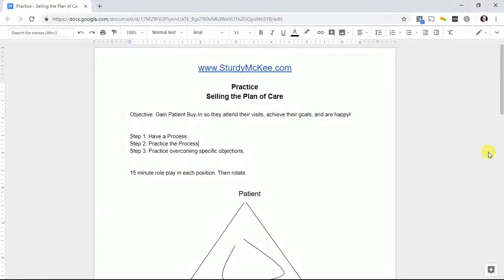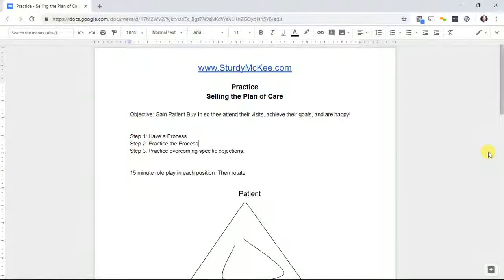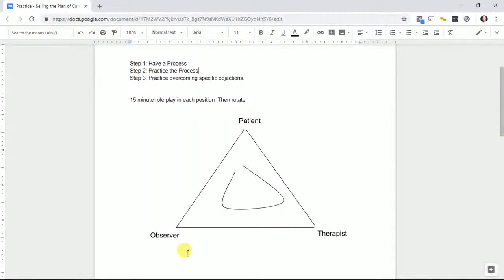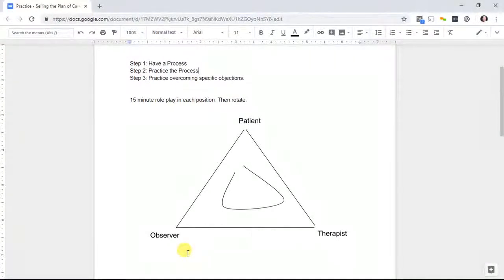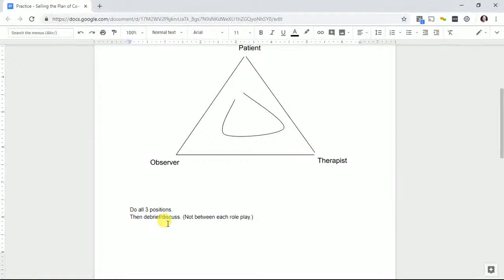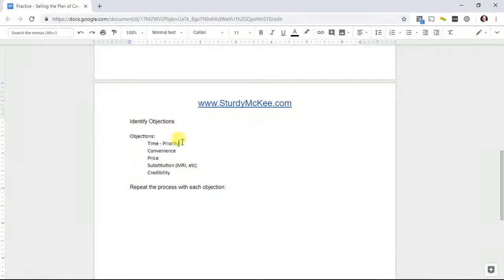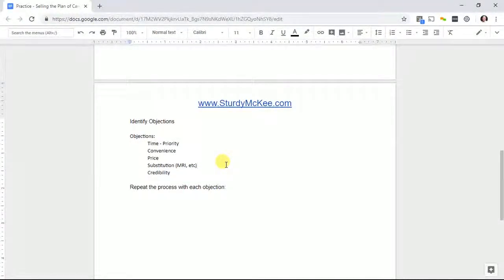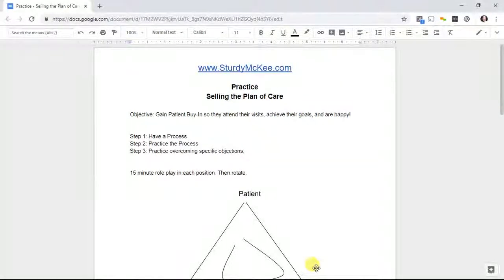The Practice Process using Selling the Plan of Care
How do you get better at something?
You practice, of course.

If you are having trouble with no-shows, cancellations, or patients not achieving their goals, take a few minutes and watch this.

Then take a few more and document your process and begin practicing.

Your patients will thank you!

Join my network, to create plans that actually help the business in growing their sales